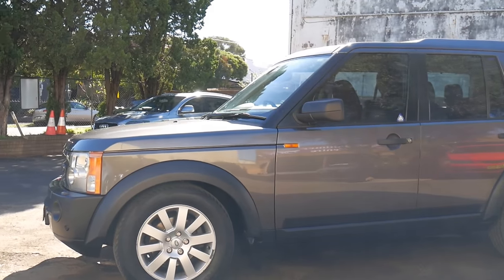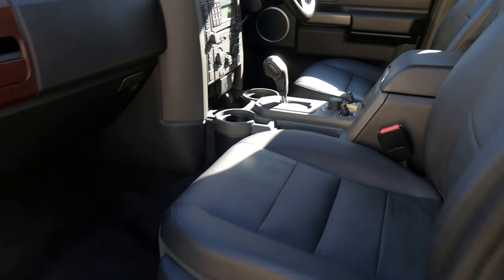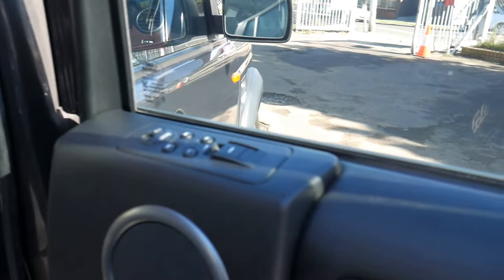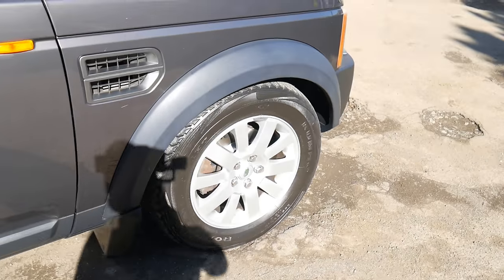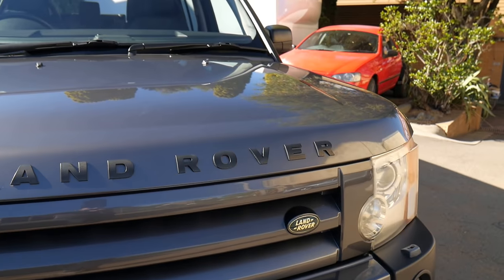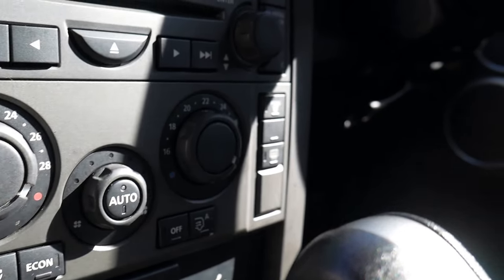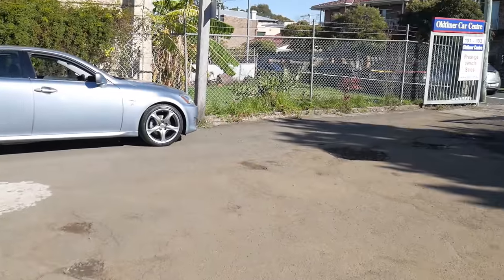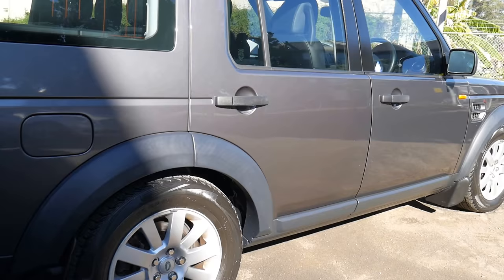Land Rover Discovery 3 HSE TDV6 2005